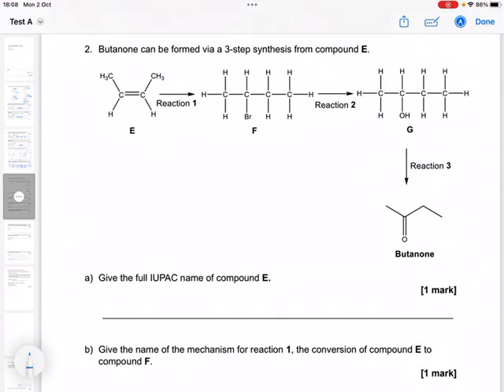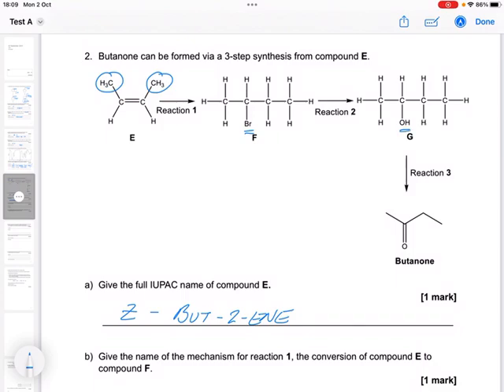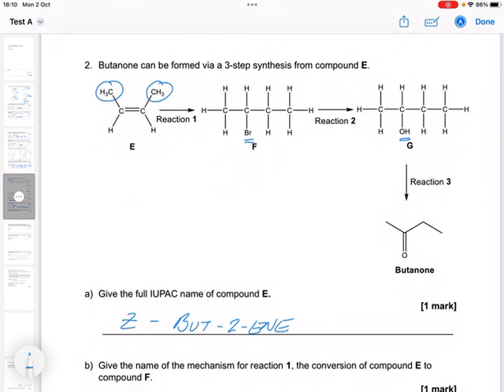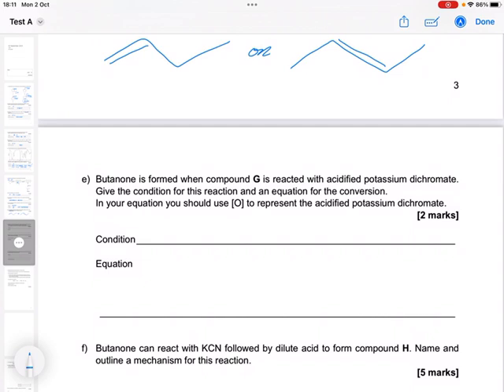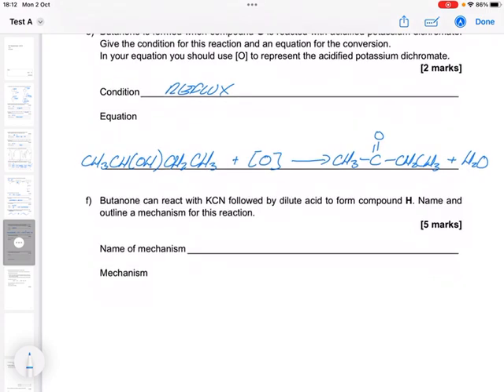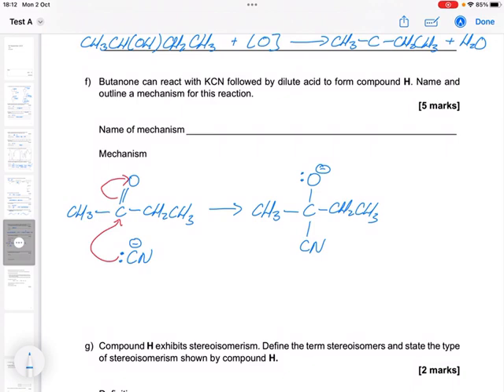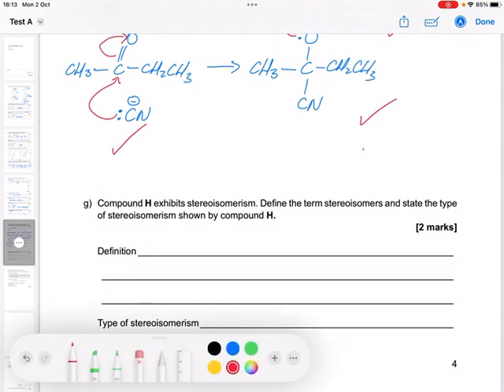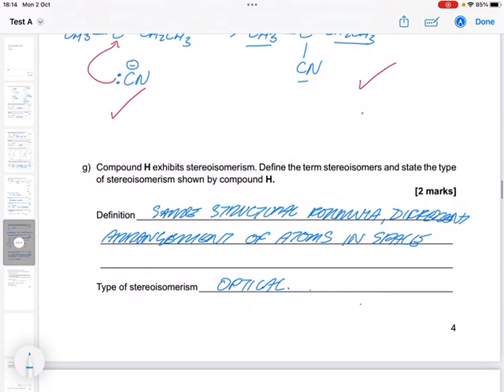A2 September Assessment 2023 Test A Question 2